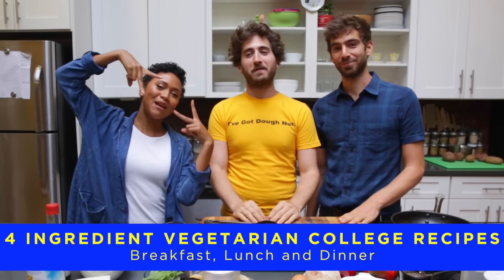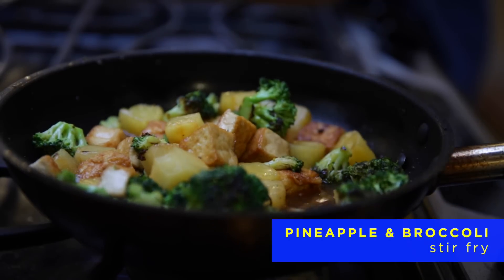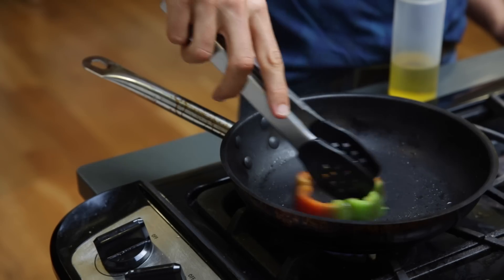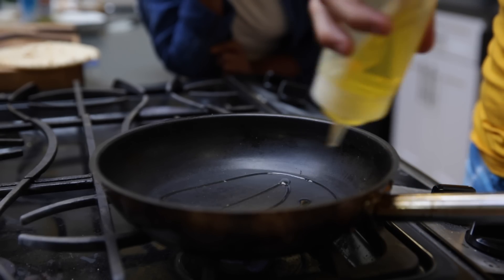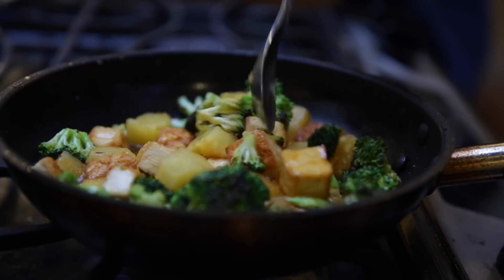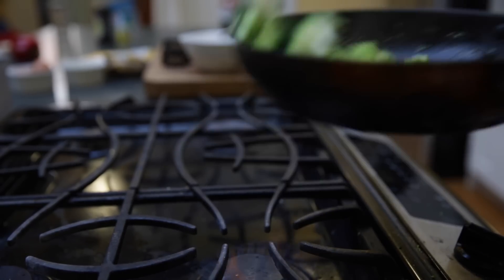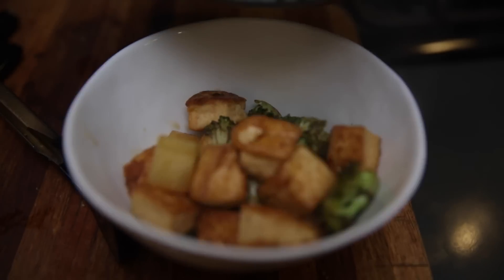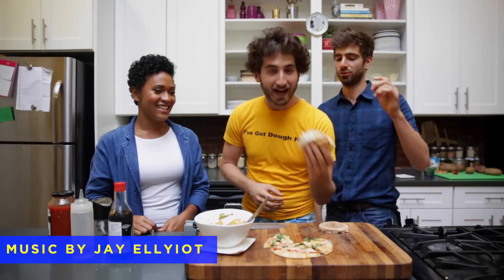Easy College Vegetarian Receipes Collab w/ Brothers Green Eats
Easy College Vegetarian Receipes Collab w/ Brothers Green Eats. The challenge was to only use 4 ingredients for breakfast, lunch and dinner. Make sure to share your personal recipes and ideas so we all can get inspired. Use the hashtag chefshamelesstaughtme so I can find you and share it on my Instagram! Because I know people will ask, no I'm not a strict vegetarian nor am I vegan. Given the option I will always choose vegetarian, but when those options are non-existent or wack, I'll eat seafood and chicken. I'm more about being practical...there's no reason why people should be eating meat and dairy everyday! The impact heavy consumption of all things including animals has on the planet is insane! Be mindful and make incremental changes. Eat meat and dairy but do you need it everyday?

All dishes have salt & pepper and oil that weren’t included in the “4 ingredients” :)

EGG PEPPER BREAKFAST SANDWICH
- English muffin
- Bell pepper
- Eggs
- Shredded cheese

FLAT BREAD PIZZA
- Pocketless pita or flat bread
- Tomato sauce
- Cheese
- Fresh basil

PINEAPPLE BROCCOLI STIR FRY
- Tofu
- Pineapple
- Broccoli
- Soy sauce

G E E K   I N F O

Edited by your Shamelessness

S H O P   M Y   T E C H   G E A R
camera: Canon 5D Mark lll
lighting: available light
editing: Final Cut Pro X